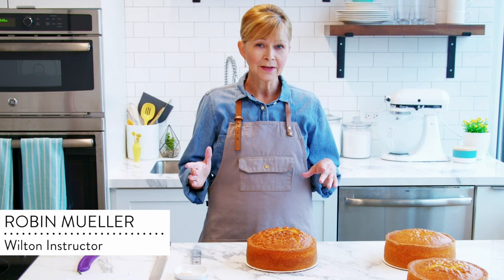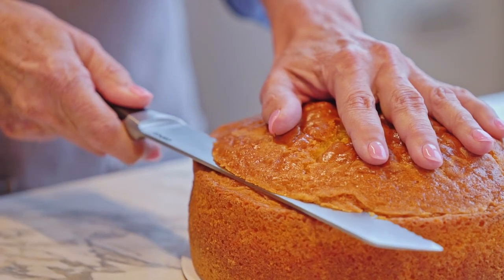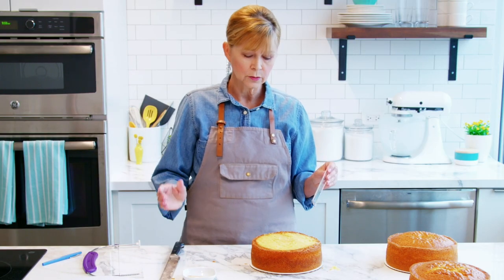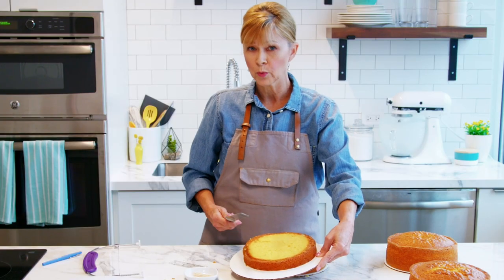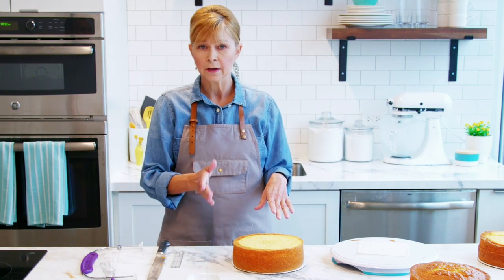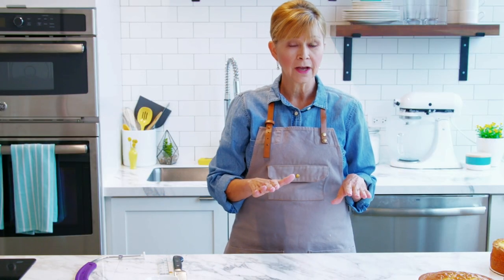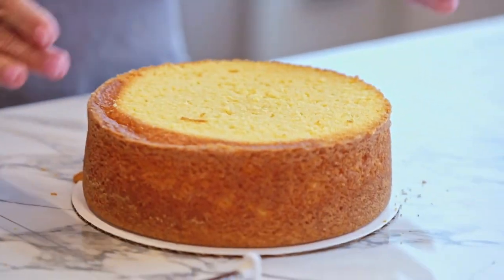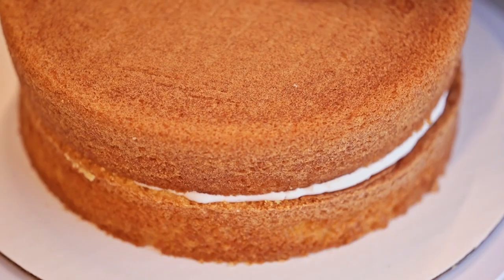How to Level and Torte a Cake | Wilton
How do you cut and stack your cake layers evenly? Watch our video and learn everything you need to know about leveling perfectly straight cake layers, as well as how to torte or divide your cake layers to create height and stack your cake evenly!

Find more decorating techniques, tutorials and inspiration in the kit How to Decorate Desserts

New to cakedecorating? Learn easy and beautiful ways to decorate your cakes and desserts